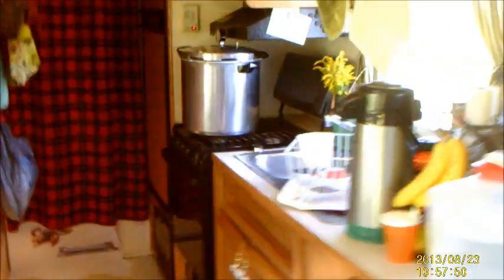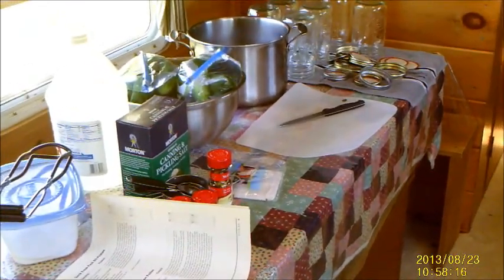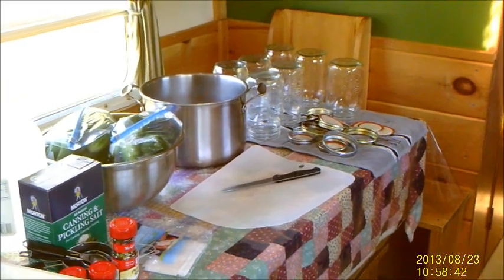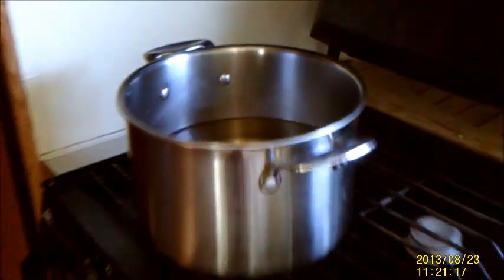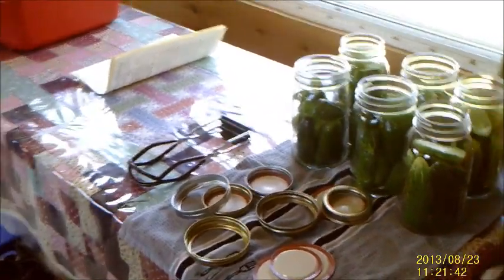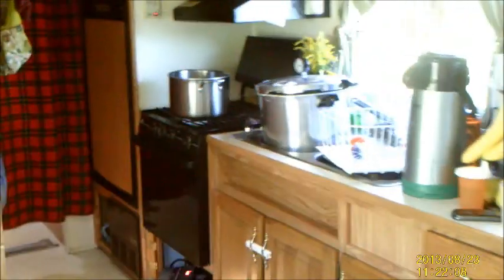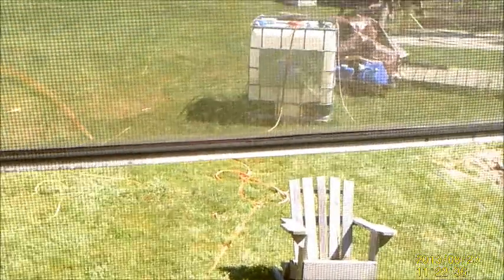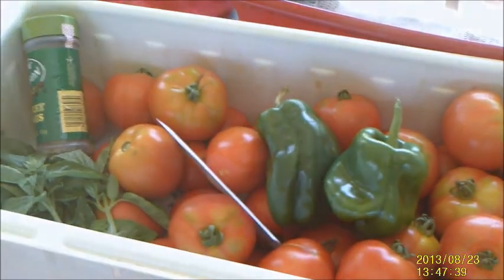canning produce in an RV or small home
For the second year we have canned produce from our garden in our 31' camper. This is a sneak peak at what that looks like, along with tips. Please excuse the poor sound quality in the second clip - we just bought this camera and I didn't realize I had my hand over the microphone. Oops!